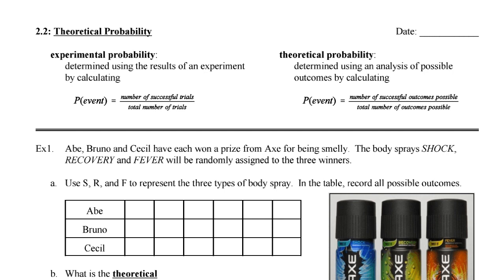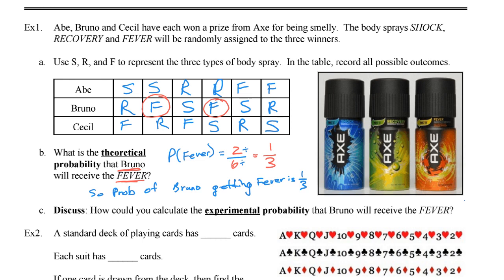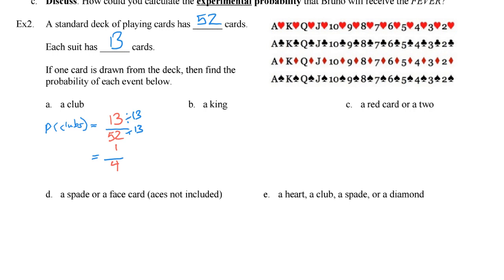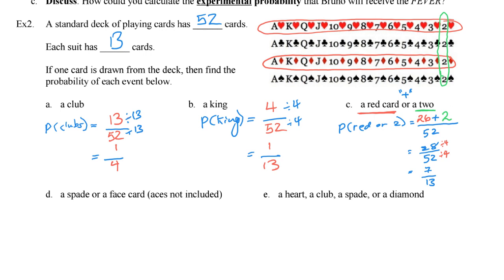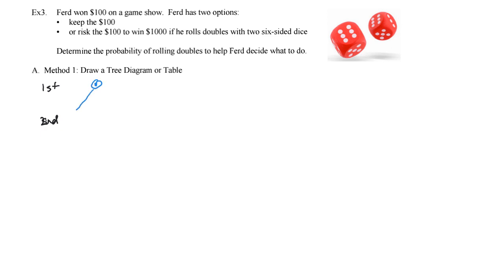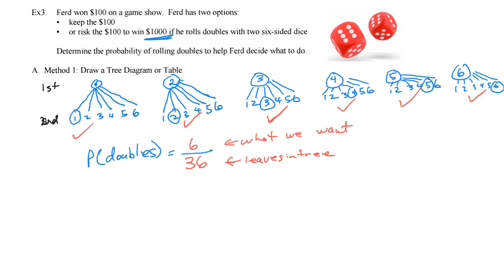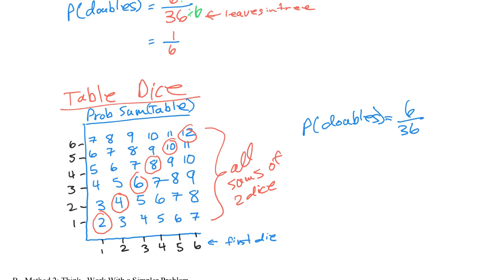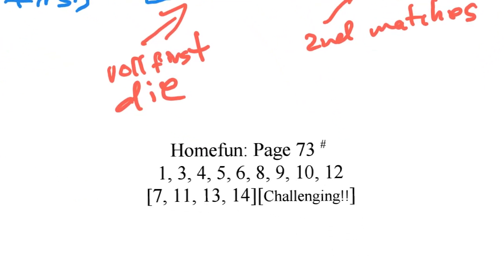MBF3CU2L2 Theoretical Probability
What is theoretical probability?

Trees and Tables.